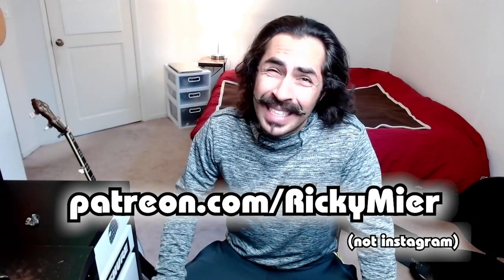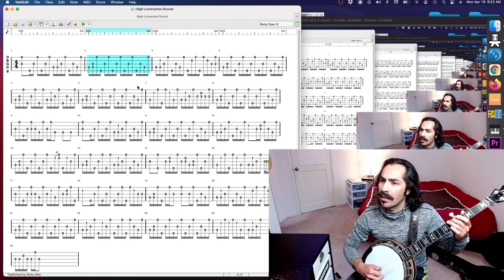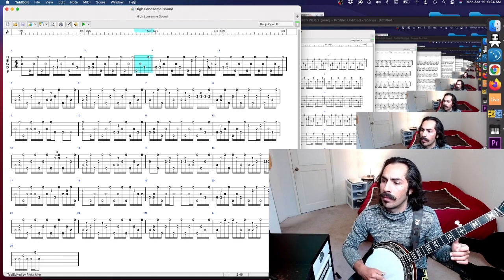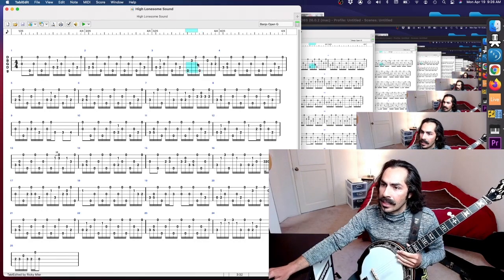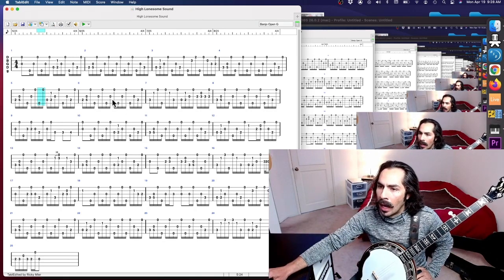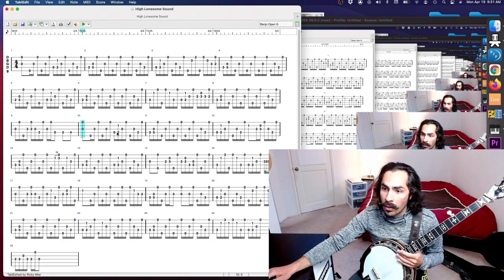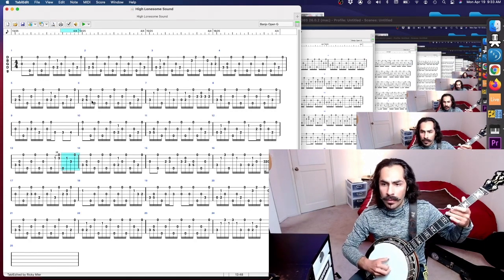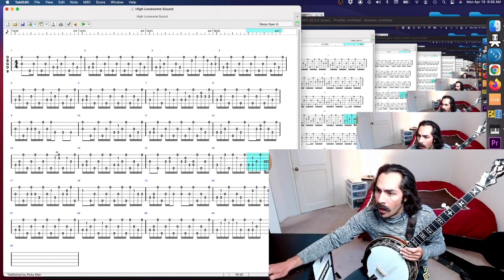Pro Banjo Player Analyzes 81Crowe's Backup: High Lonesome Sound Instagram Post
Here is a pro breakdown of pro banjo back up.

I love you all PEACE